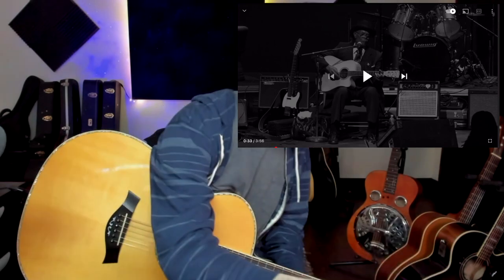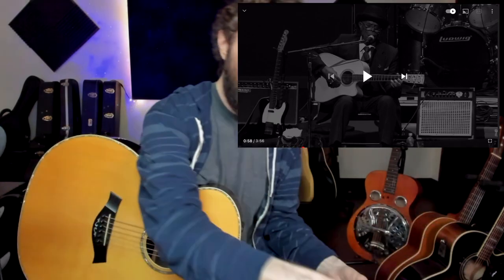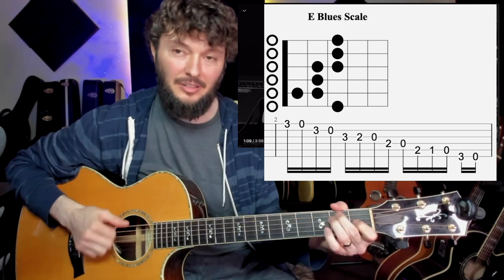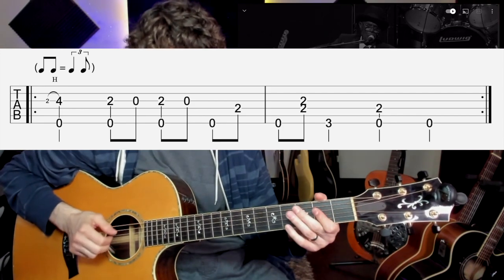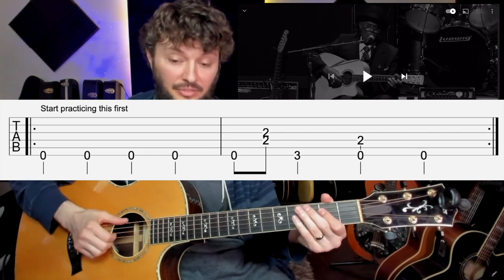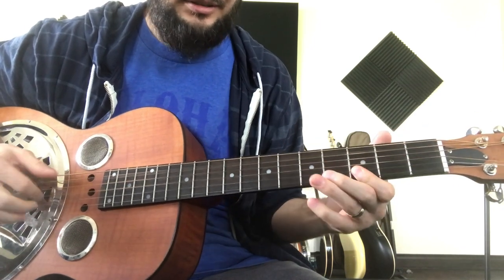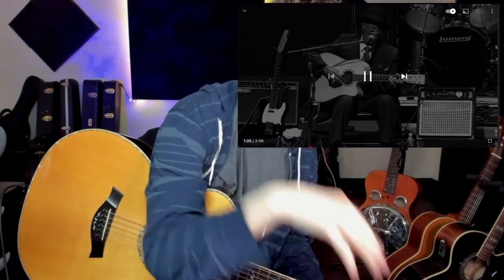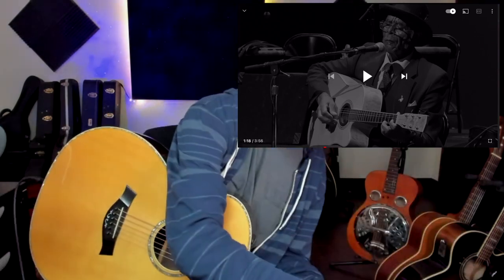Robert Belfour Hill Stomp in Standard Tuning Guitar Lesson - Learn with a guitar teacher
A hill country blues guitar lesson for the song Hill Stomp by Robert Belfour in Standard tuning.